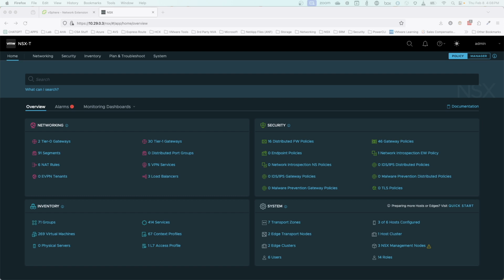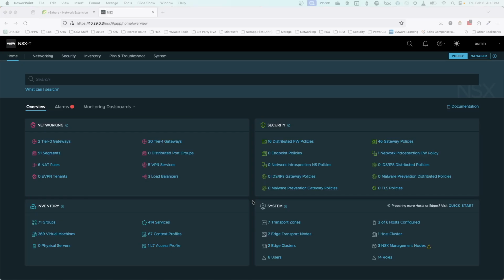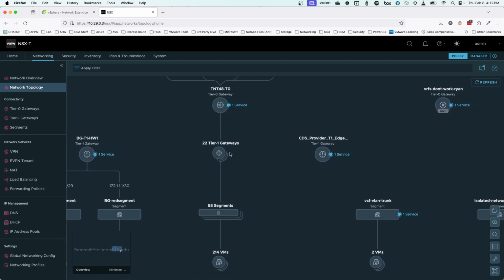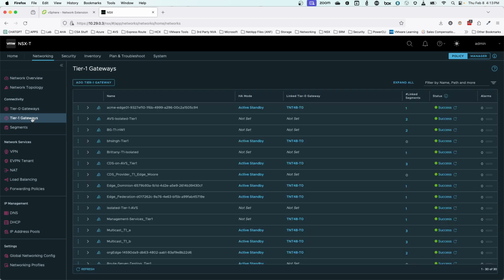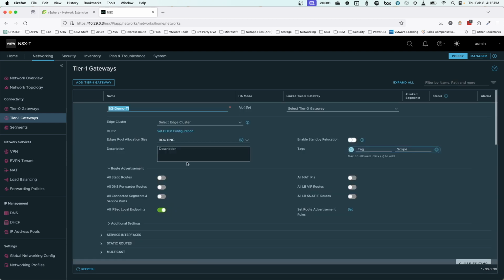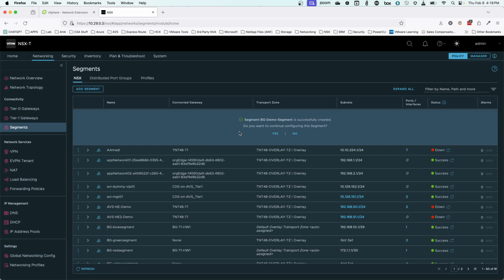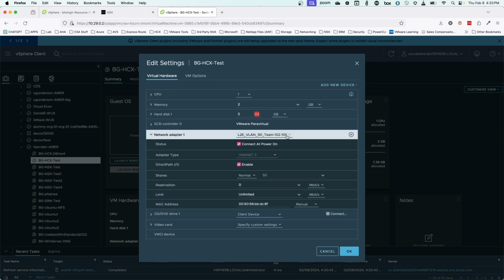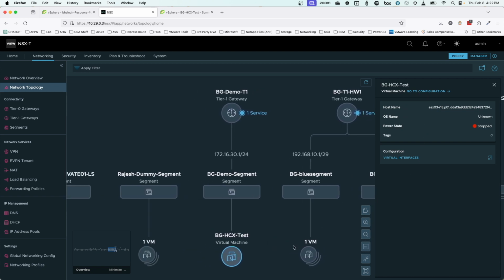How-to: NSX-T Super Basics!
In this video youll learn how to create a T1, how to create a segment and how to attach a VM to a segment.
Let us know what else you'd like to see!

Timestamps:
0:00 Intro
0:20 NSX-T Intro
1:00 What youll see in your AVS NSX-T
3:04 How to make a T1
4:10 How to make a segment
5:28 Attach a vm to the segment
6:39 Closing